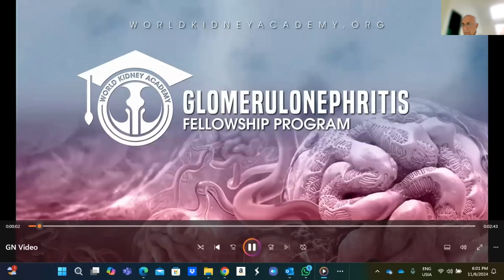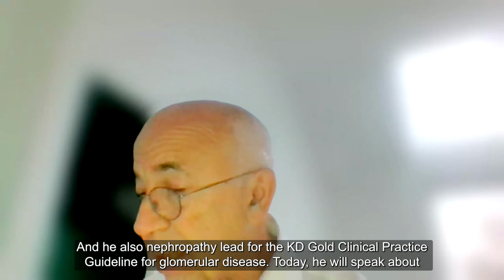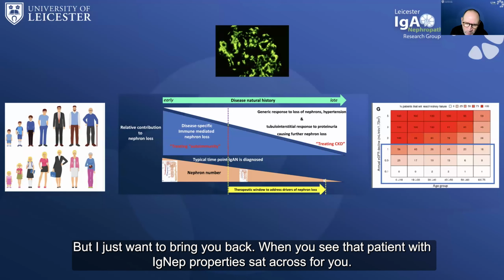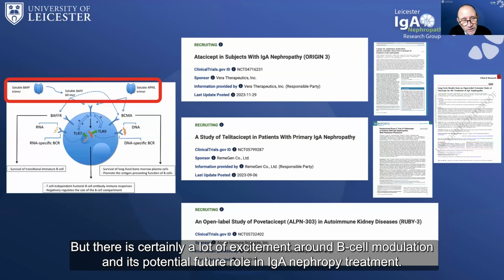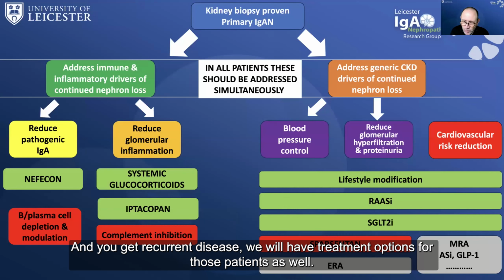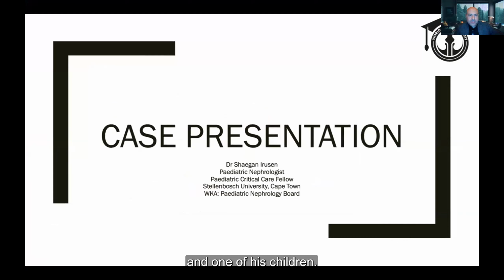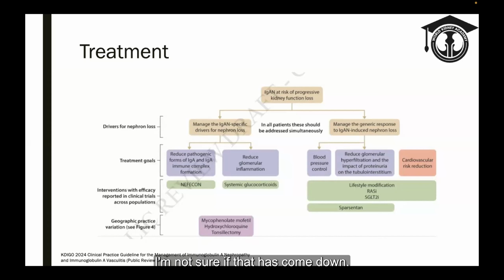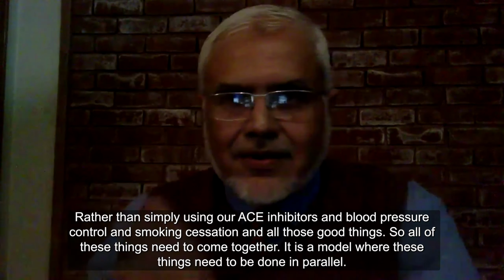IgA Nephropathy Webinar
The WKA-GN Fellowship IgA Nephropathy Webinar.
Professor Jonathan Barratt
Professor Amr El-Husseini
Professor Pierre Ronco
Professor Mujtaba Quadri
Professor Urmila Anandh